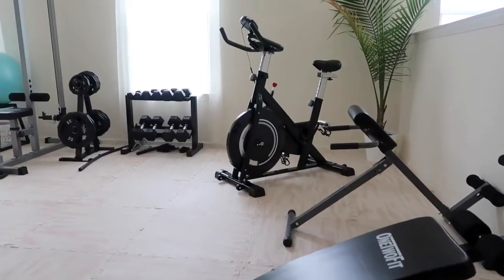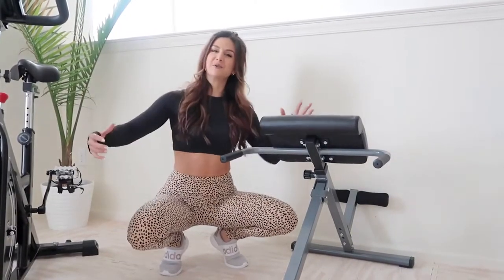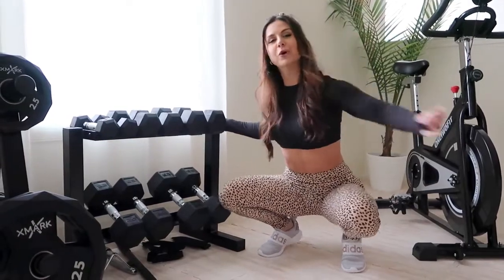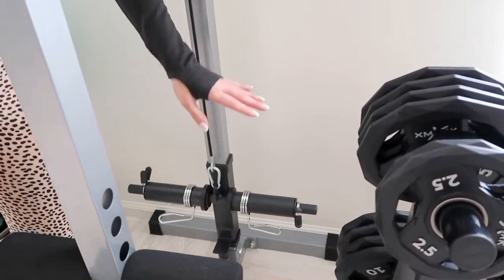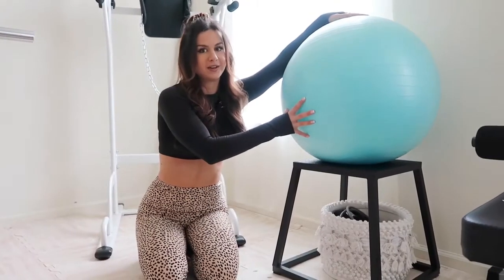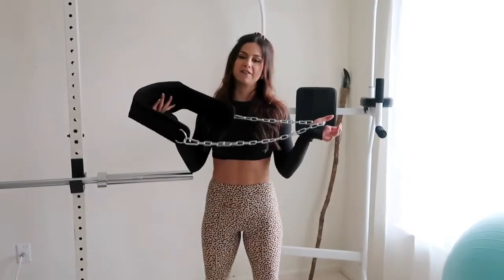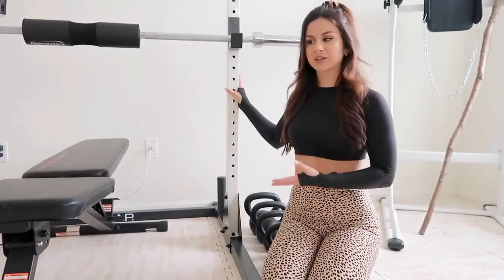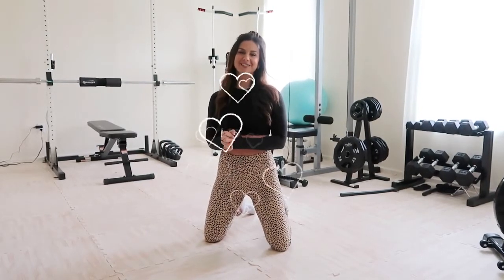GYM EQUIPMENT - AFFORDABLE - MY HOME GYM TOUR.